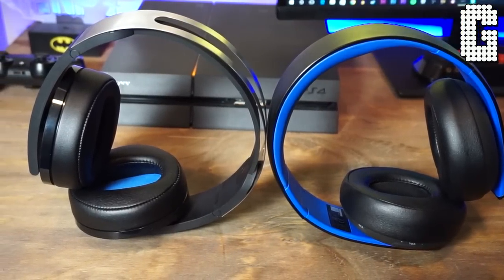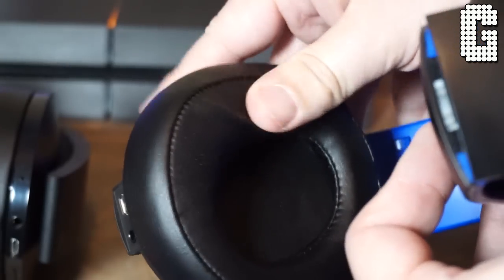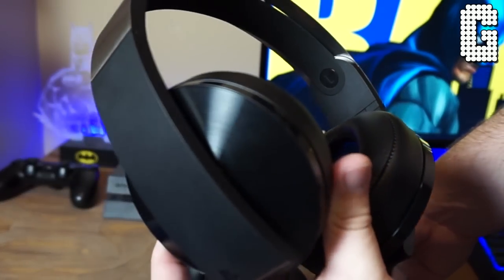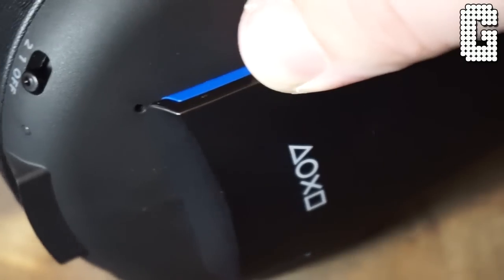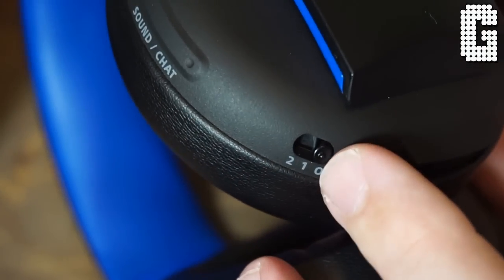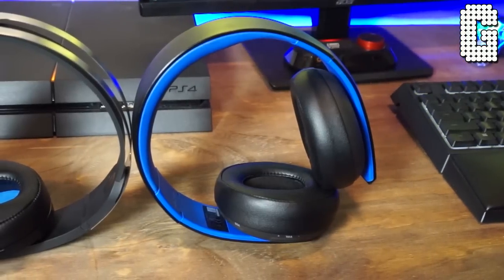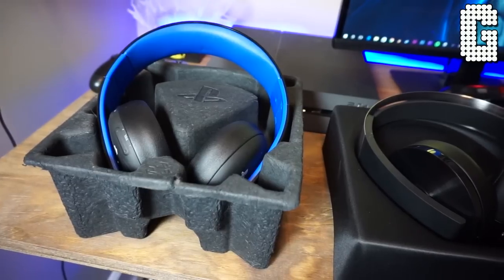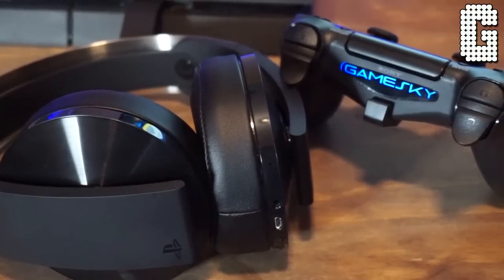SHOWDOWN! : Sony Platinum Headset VS Sony Gold Headset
So many of you were wondering what the differences were in the new Sony Platinum headset and the Sony Gold. There is a $60 price difference. but is it worth it?

PSN: kvmartin
Steam: Gamesky